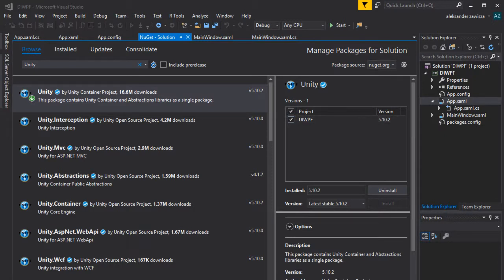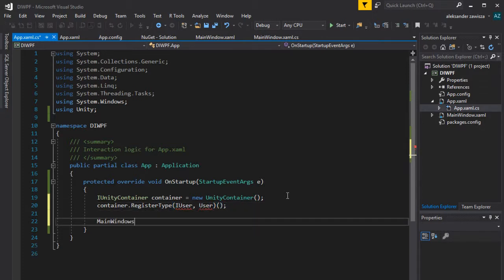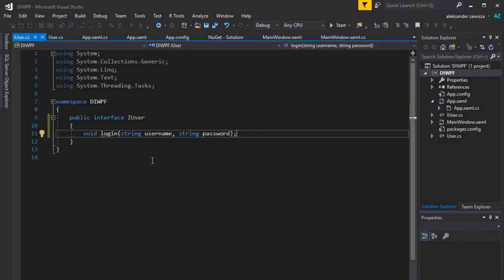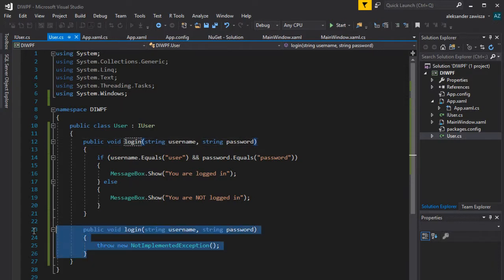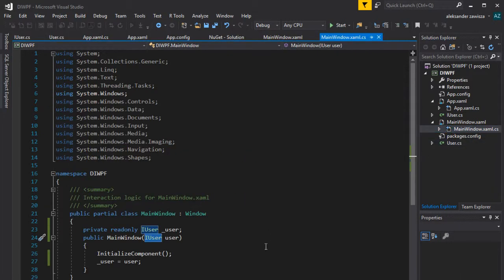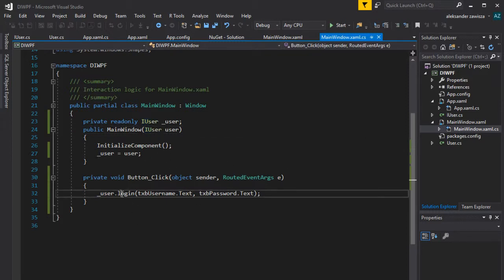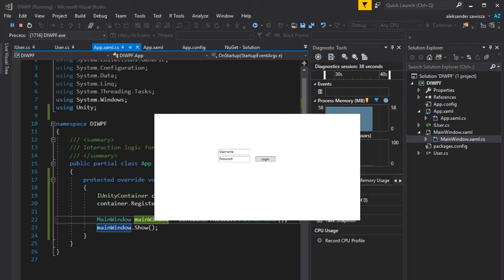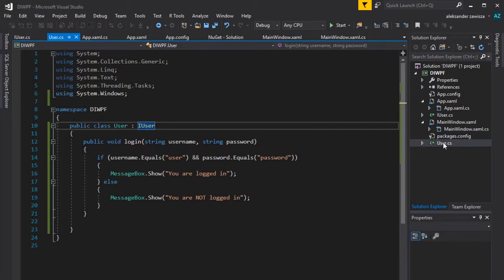C# in the nutshell - Dependency Injection (2019)